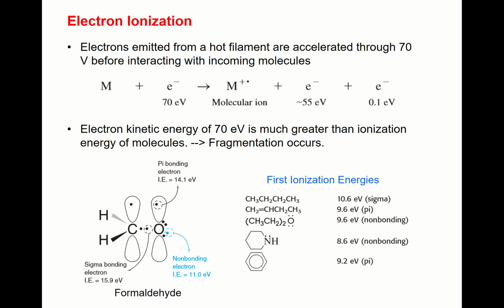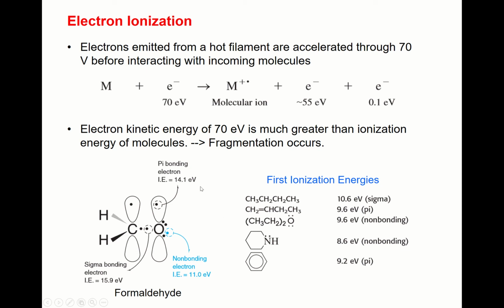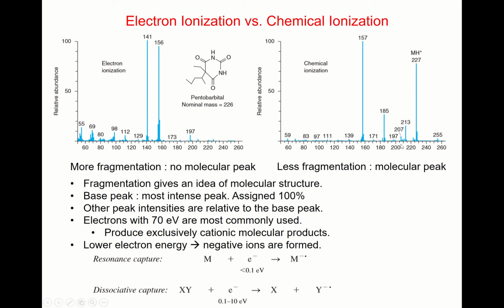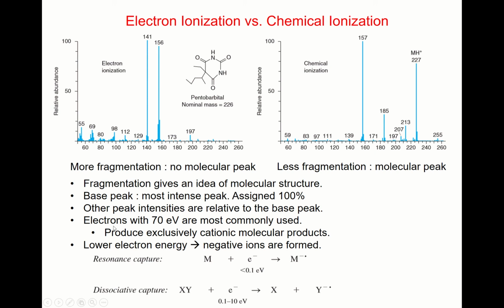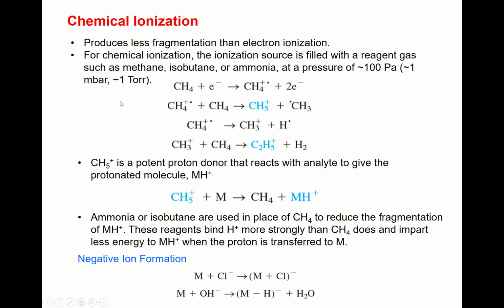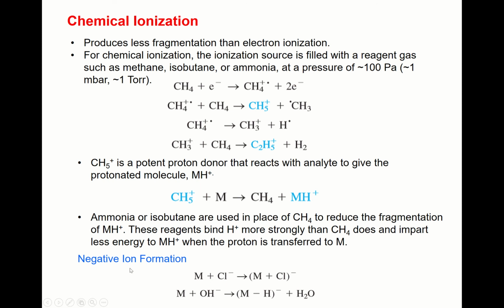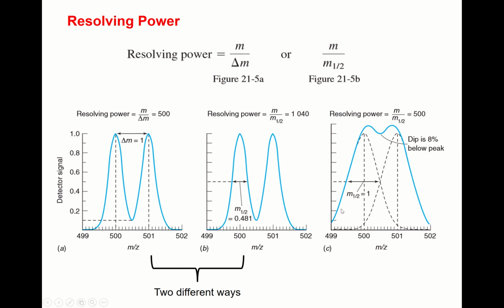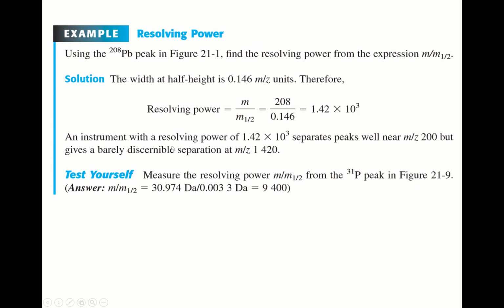Chapter 21 2